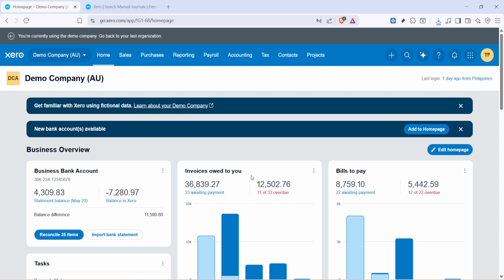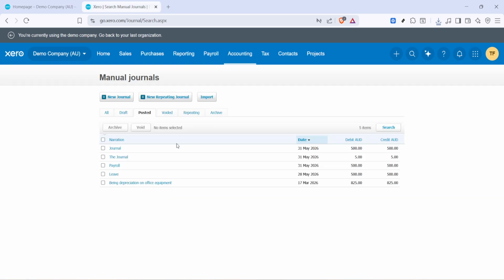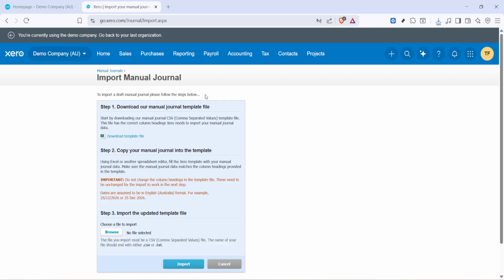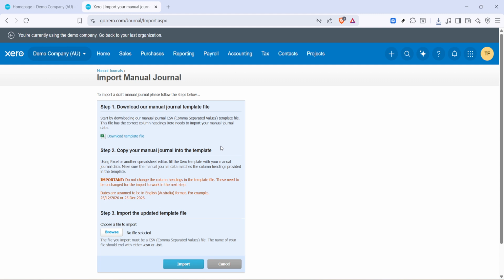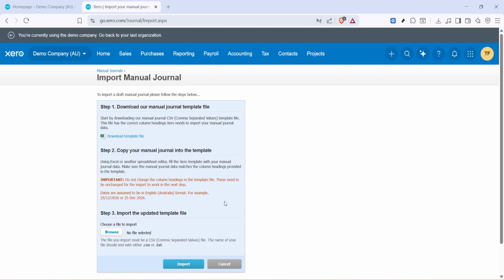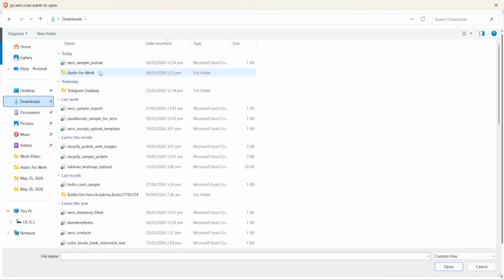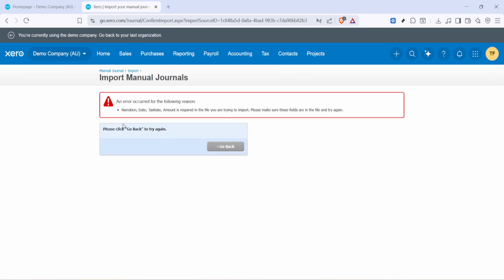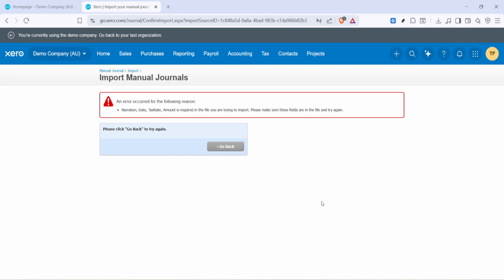How To Import Journals In Xero (Step By Step 2026)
How To Import Journals In Xero